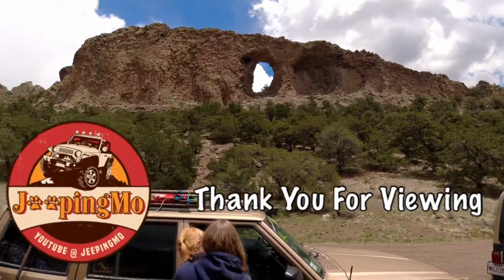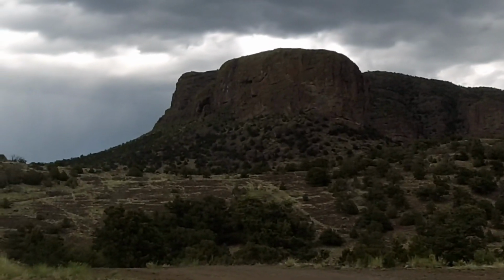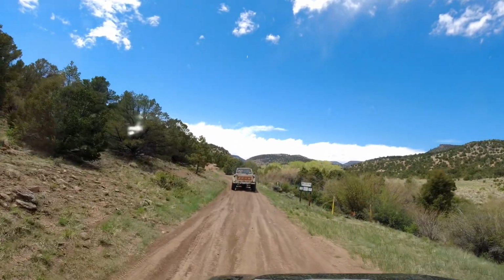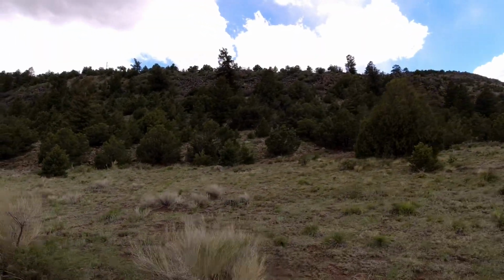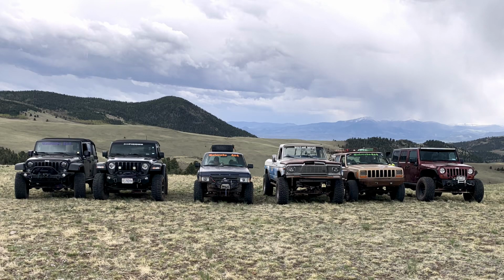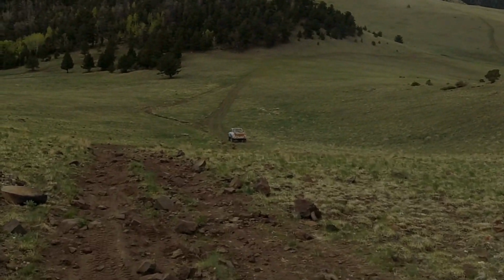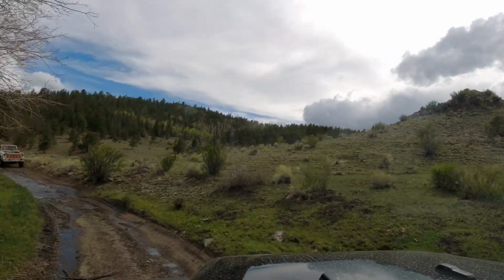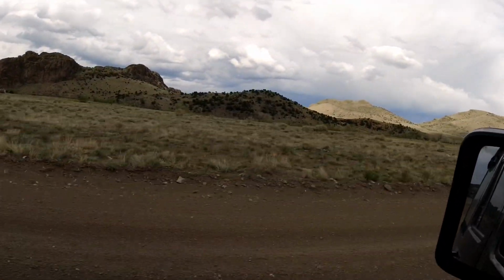Trail to the Natural arch￼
Natural Arch & Elephant rocks in Colorado - La Garita Mountains are in the San Juan Valley writing by elephant rocks and a natural arch. This is an area that any vehicle, made for good family time in the mountain valley
We are in Monti Vista Colorado visiting Neil and Tammy aka Jeep Momma, the owners of Colorado 4x4. We also went on a ride. Tammy has a YouTube channel, check out her adventures